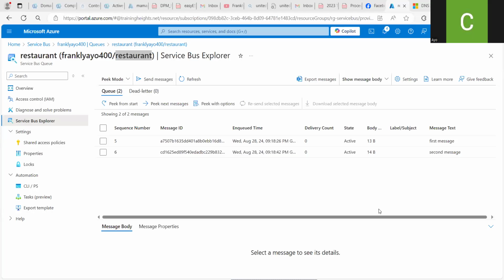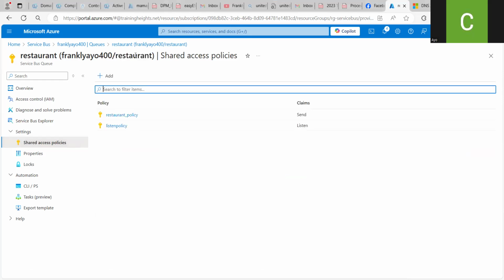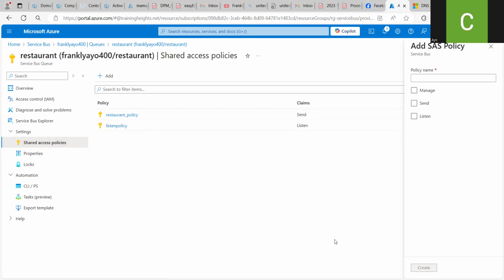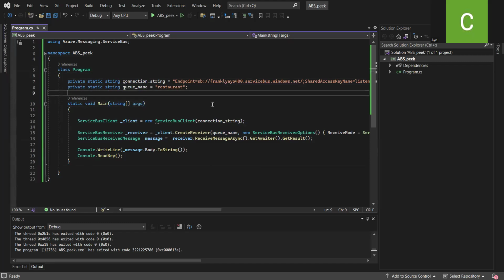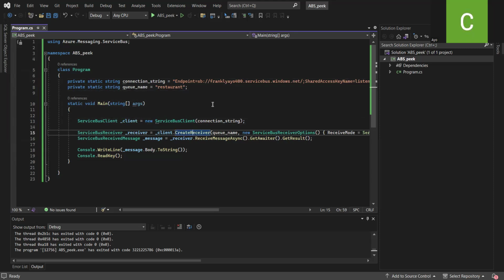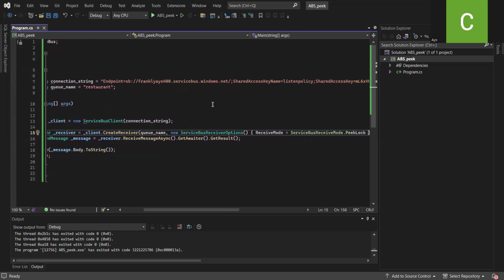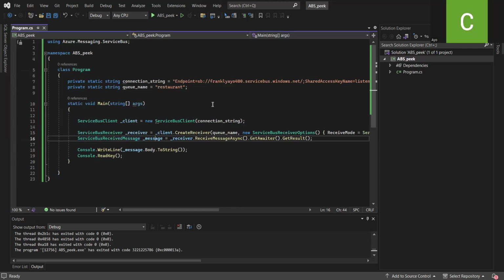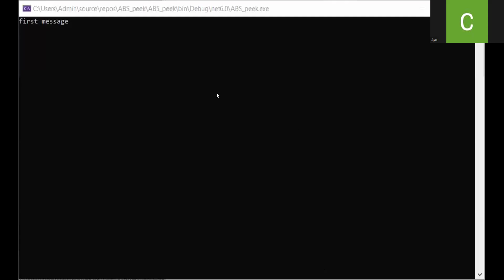Build a console application that can peek a message from Azure Service Bus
In this video, we develop a console application that can peek a message in a queue in Azure Bus Service. In the next video, we will see how to do this for multiple messages.